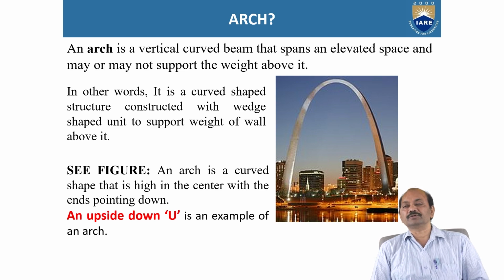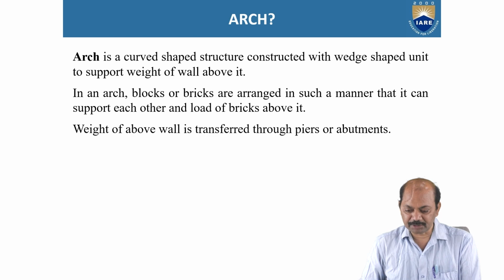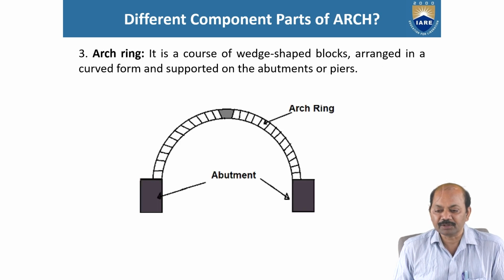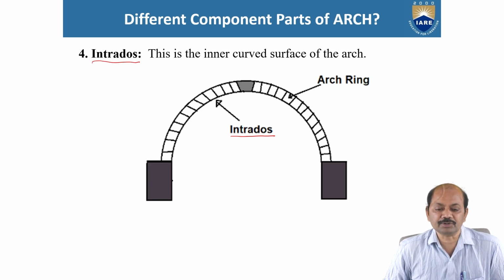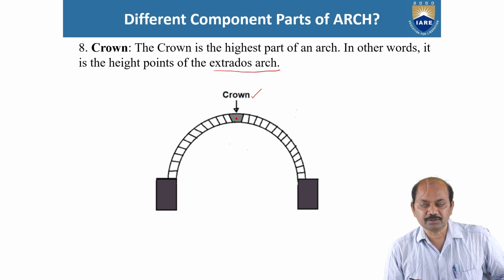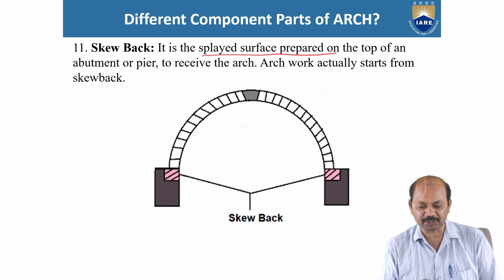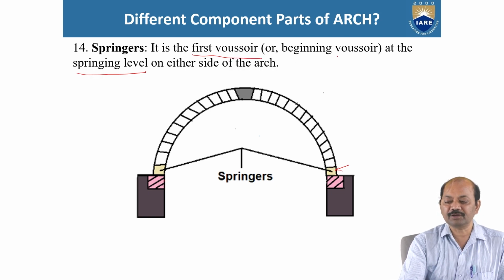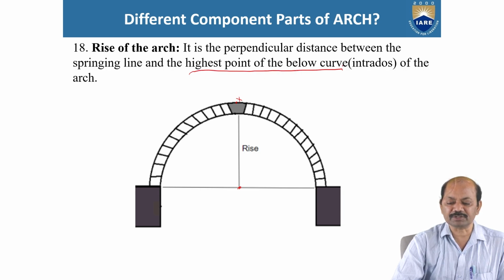Arches by Dr. J S R Prasad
Arches by Dr. J S R Prasad | IARE

Telangana, India.